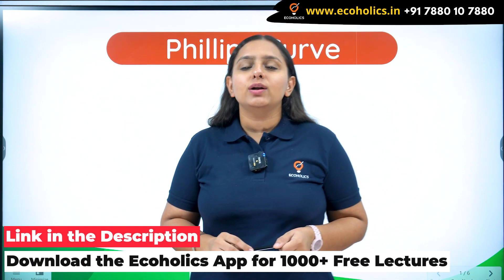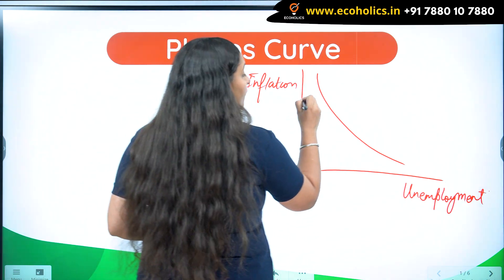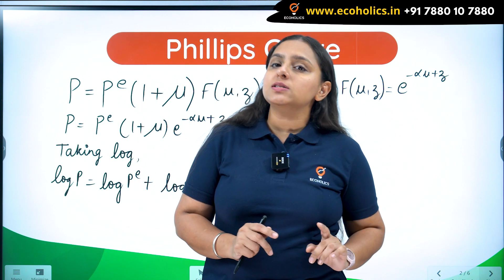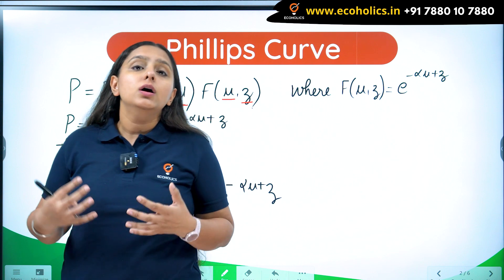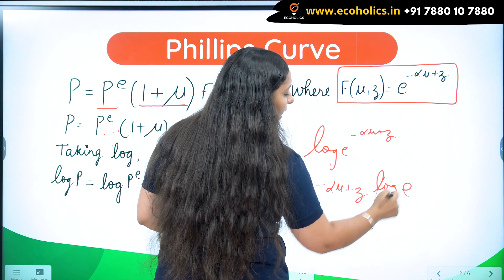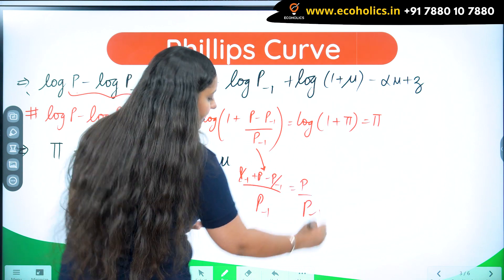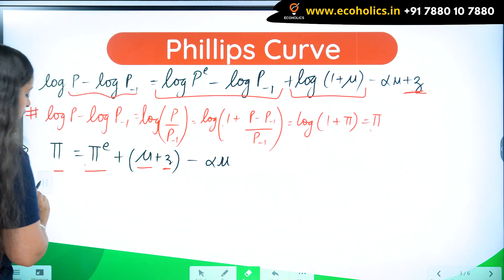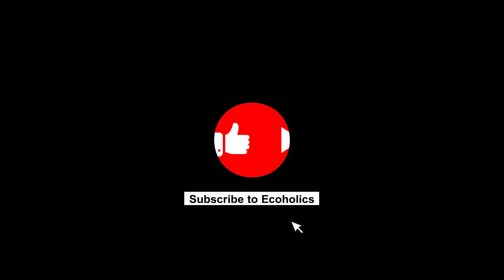Phillips Curve Explained | Equation of Phillips Curve | Macro Economics | Harpreet Kaur | Ecoholics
The inverse relationship between unemployment rate and inflation when graphically charted is called the Phillips curve.

The theory states that the higher the rate of inflation, the lower the unemployment and vice-versa. Thus, high levels of employment can be achieved only at high levels of inflation. The policies to induce growth in an economy, increase in employment and sustained development are heavily dependent on the findings of the Phillips curve.

However, the implications of Phillips curve have been found to be true only in the short term. Phillips curve fails to justify the situations of stagflation, when both inflation and unemployment are alarmingly high.